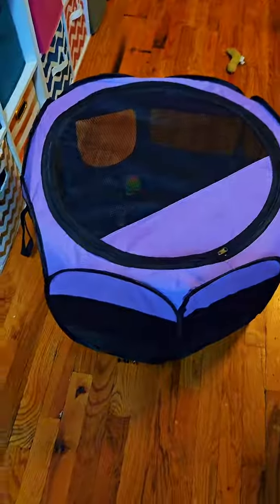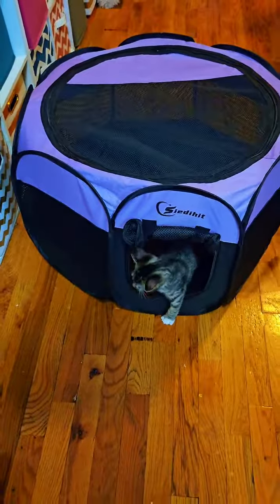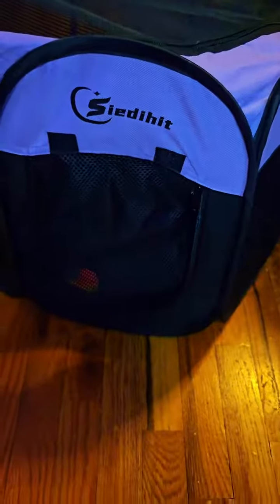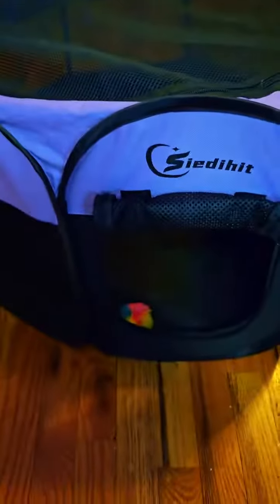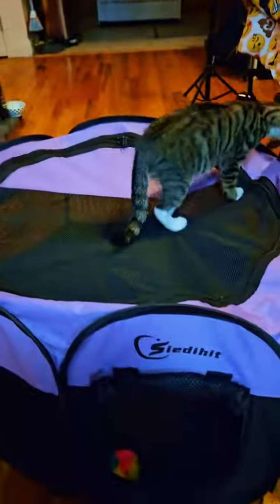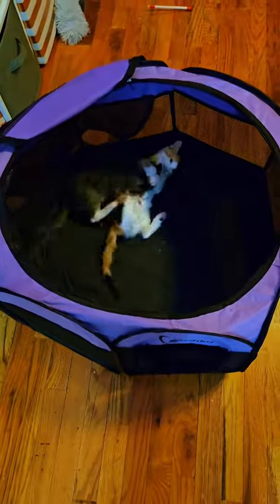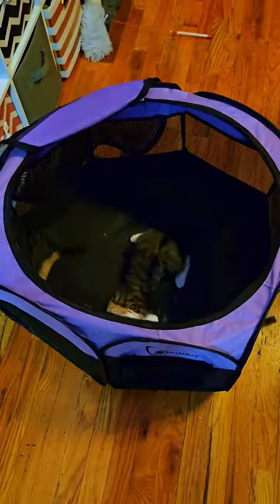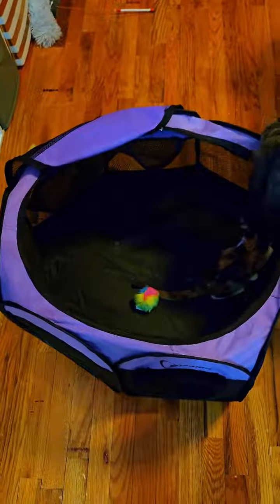🐾 Provide Your Pet a Safe Haven Anywhere with our Portable Pet Playpen! 🏡 Made with high-grade mesh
Are you tired of the 9-5 grind and looking for a way to break free and live life on your terms? You're in the right place!

On this channel, I'll be sharing valuable insights, tips, and strategies to help you achieve financial freedom and live life to the fullest. But that's not all!

And if you're ready to take your journey to the next level, don't forget to check out my courses designed to empower you on your path to success

Remember, you don't have to settle for the 9-5 grind. Take that first step towards financial freedom and the life of your dreams. Click the links above, explore, and take action today! Your future self will thank you. 💪💰✨
🐾 Provide Your Pet a Safe Haven Anywhere with our Portable Pet Playpen! 🏡 Made with high-grade mesh and waterproof material, it's easy to use, requires no assembly, and folds into a compact tote bag. 🛍️ ad PetPlaypen PortablePetHaven TravelWithPets EasySetUp PetFriendly AmazonFinds PetEssentials ShopNow fup fypシ゚viral